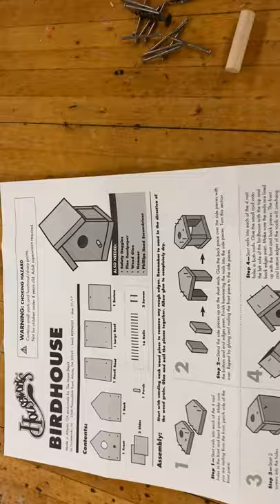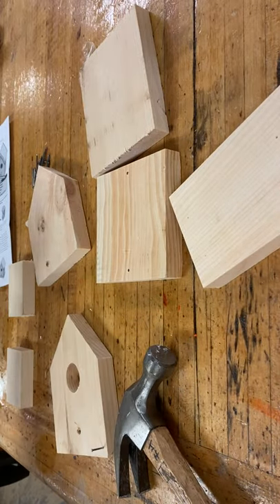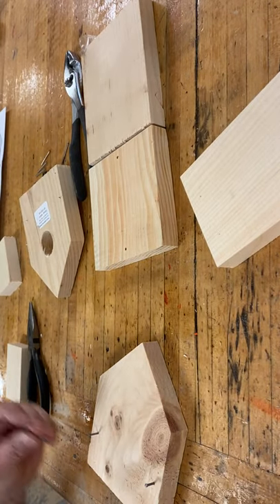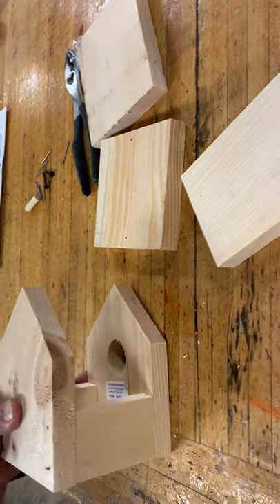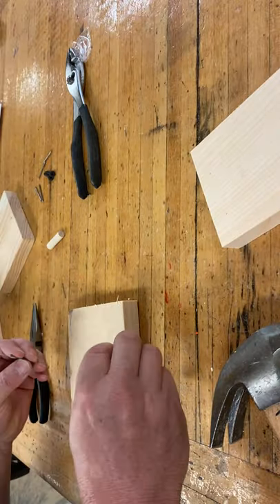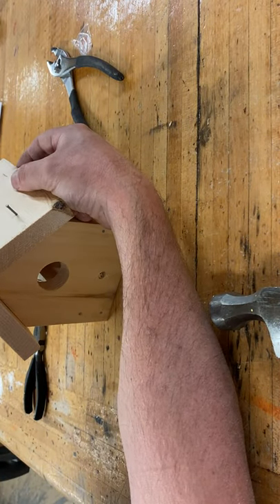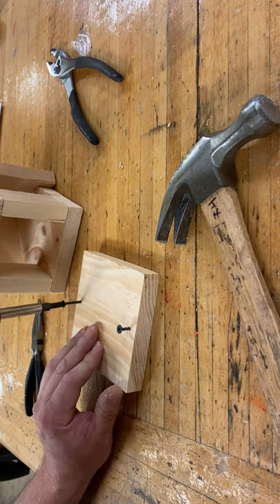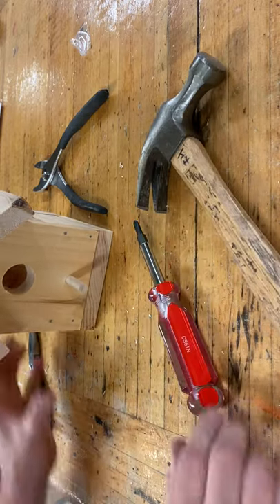Birdhouse -How To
Quick video incase you missed the class.